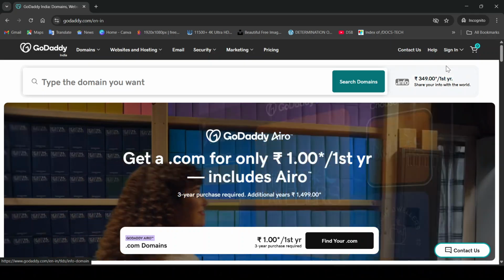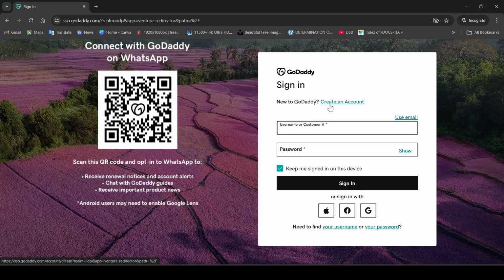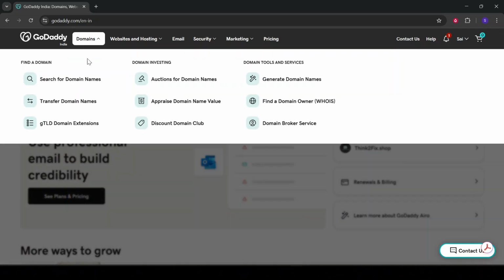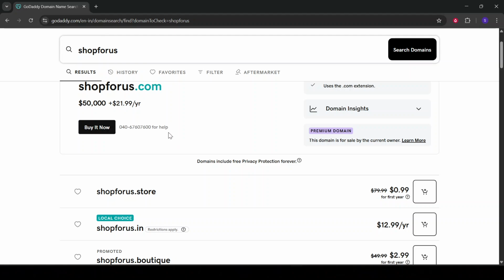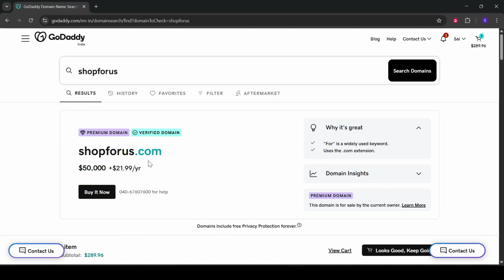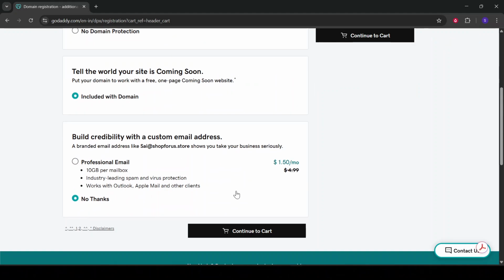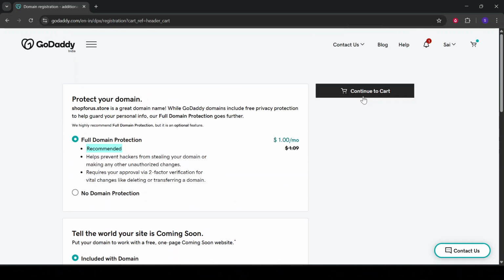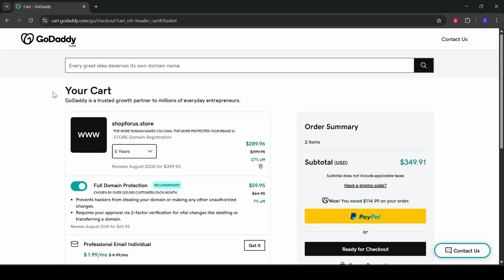How to Create Domain in GoDaddy Account 2026 (Step By Step)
Learn How to Create Domain in GoDaddy Account in this video.

In This Video, We'll Show You 👇
Godaddy Domain Creation
Godaddy Domain Setup
Create Domain Godaddy
Godaddy Tutorial
How To Buy Domain Godaddy
Godaddy Domain
Godaddy
Domain Name Godaddy
Godaddy Account
Godaddy Website
Godaddy Domain Registration
Register Domain Godaddy
Godaddy Domain Tutorial
How To Get A Domain Godaddy
Godaddy Domain Cost
Godaddy Domain Pricing
Godaddy Domain Transfer
Transfer Domain Godaddy
Godaddy Domain Renewal
Renew Domain Godaddy
Godaddy Domain Settings
Godaddy Dns Settings